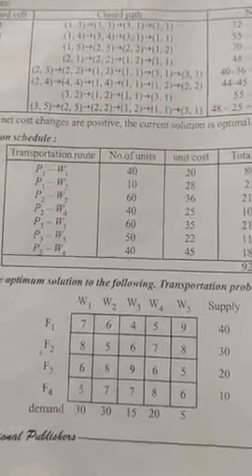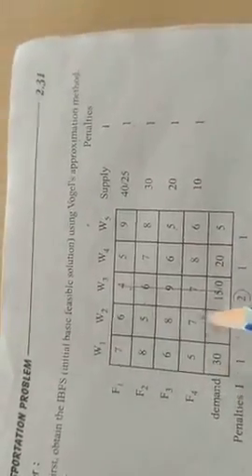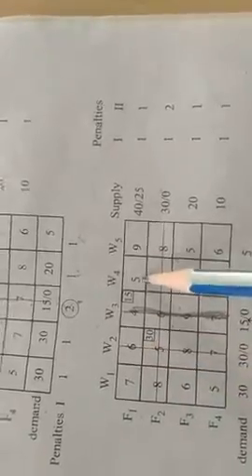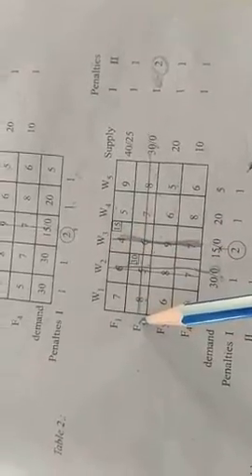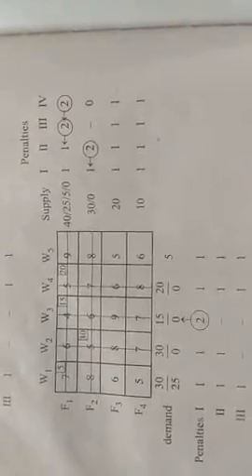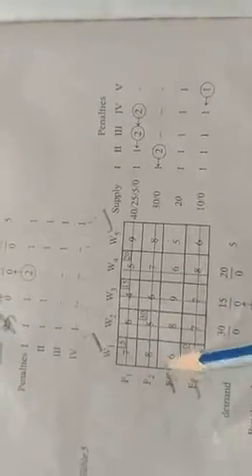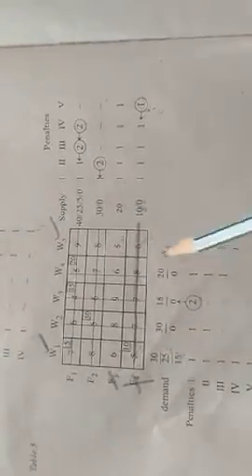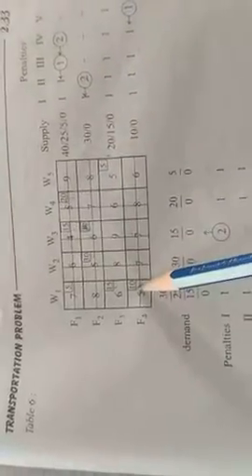Degeneracy problem 1